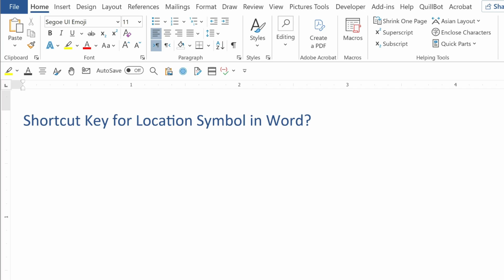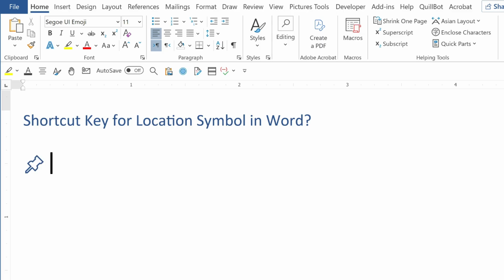Shortcut Key for Location Symbol in Word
Want to add a professional touch to your resume, CV, or letterhead? In this quick tutorial, you'll learn the exact shortcut keys to insert location symbols and map pins in Microsoft Word instantly using Alt codes!

No need to dig through endless menus. Just type these simple hex codes and press Alt + X to convert them into crisp icons:

📌 Standard Map Pin: Type 1F4CD then press Alt + X
📍 Round Pushpin: Type 1F4CC then press Alt + X
🗺️ Location/World Icon: Type 1F5FA then press Alt + X

If this quick Word trick saved you time, please hit the like button, drop a comment with your thoughts, and subscribe for more fast tech skills and Microsoft Office productivity tips!